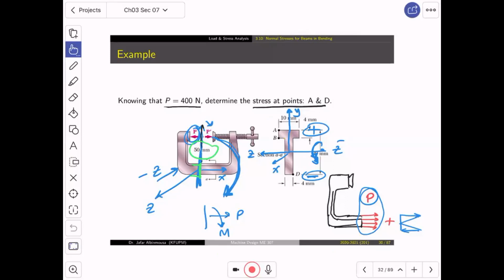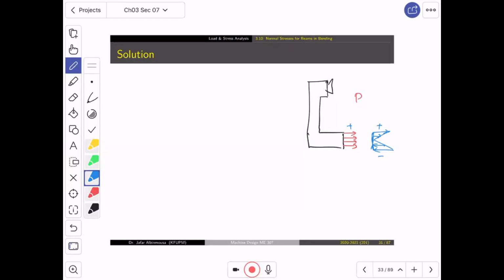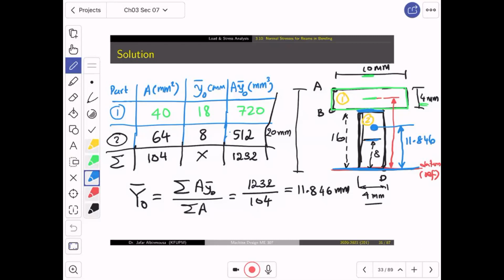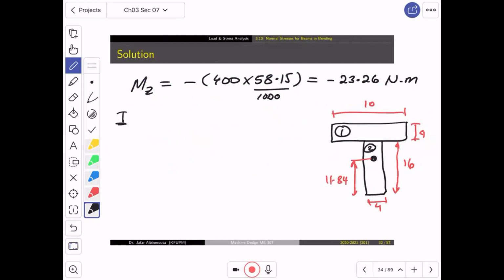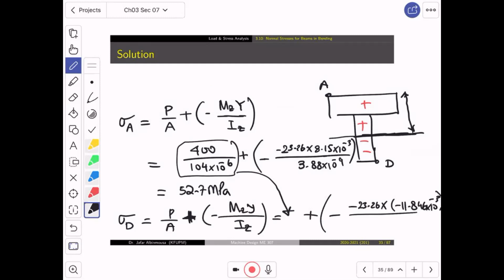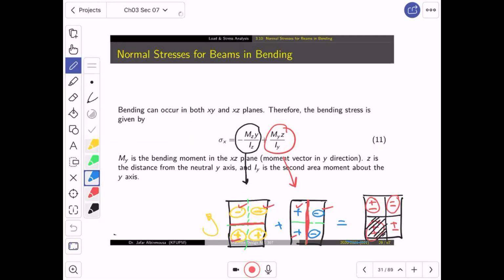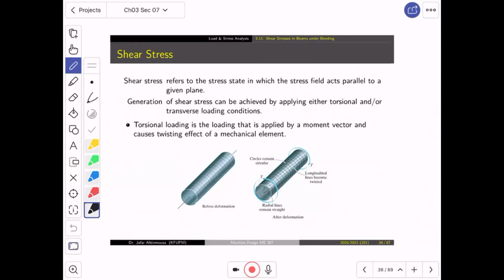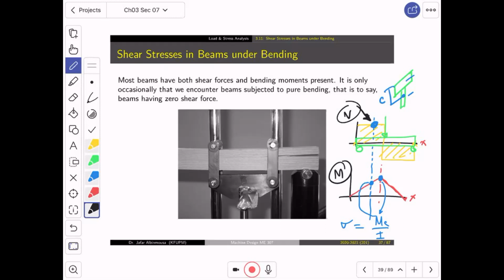ME 307 Sec 7 LEC 6